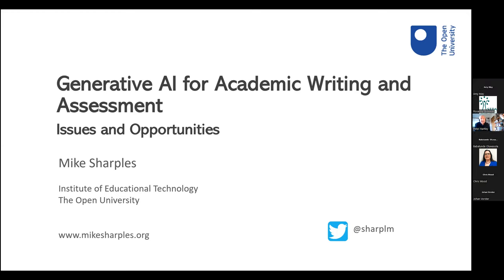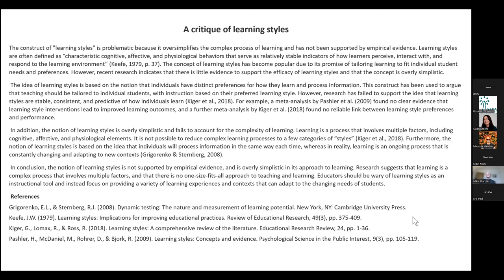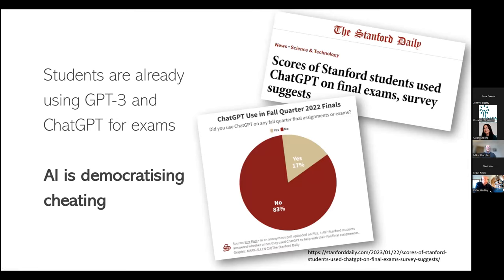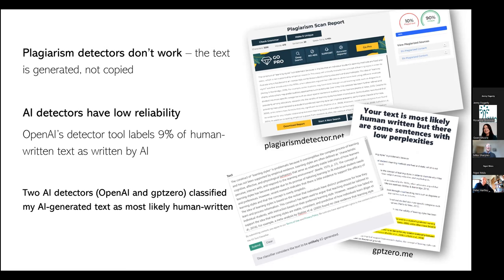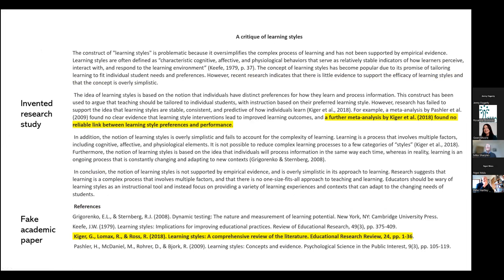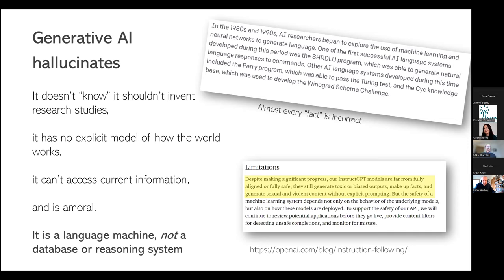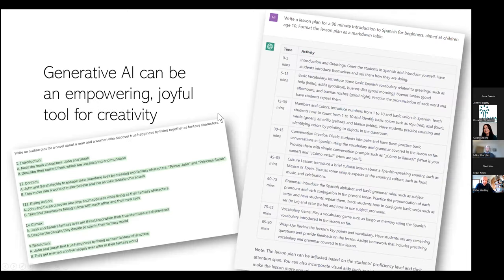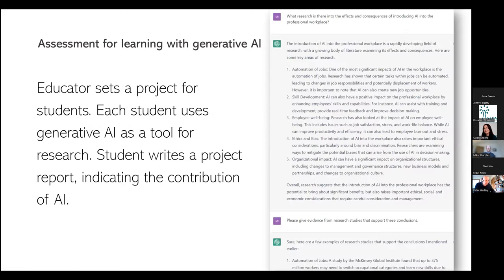Generative AI for Academic Writing and Assessment: Issues and Opportunities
New generative AI systems such as ChatGPT are powerful general-purpose language devices. They can hold conversations, write plausible student essays, summarise scientific texts, produce lesson plans, and draft academic papers. But they have a serious flaw – they are language models not knowledge bases; they output “continuations” not facts. As such, they need to be approached with great care. In this talk I show examples of their use and misuse, discuss the implications for student assessment and plagiarism, suggest new opportunities for creative writing and argumentation with AI, and end with some implications for educational development and policy making.

Mike Sharples is Emeritus Professor of Educational Technology in the Institute of Educational Technology at The Open University and is the co-author of the book which is a great introduction to this form of software and its development